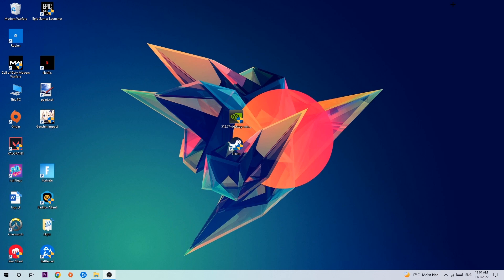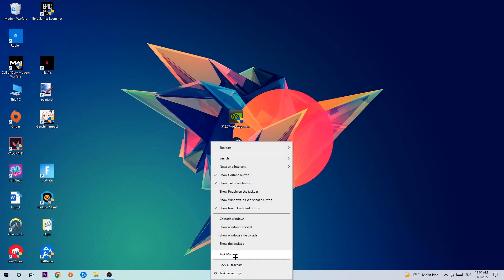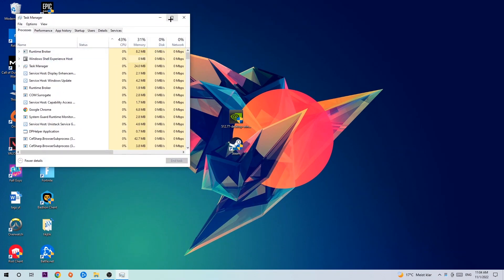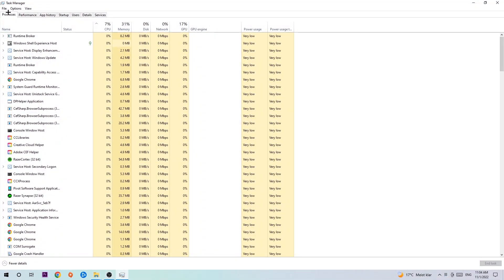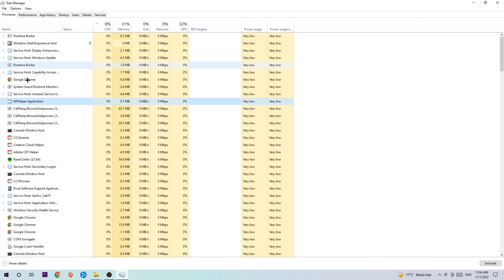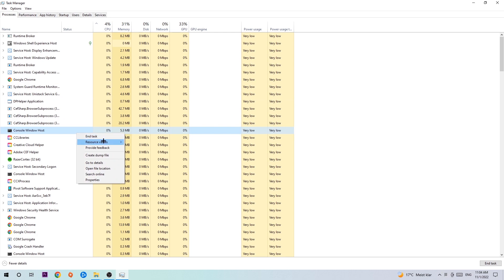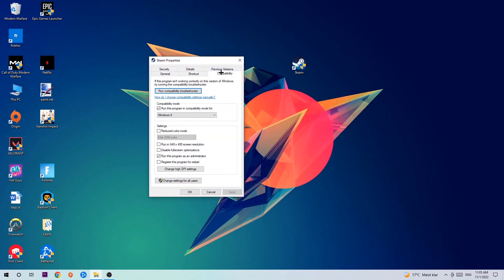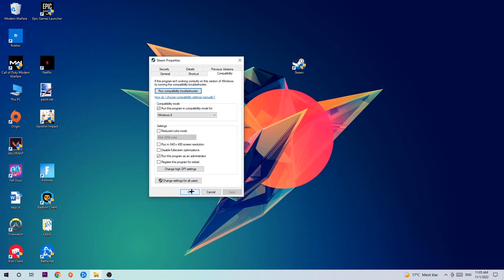Brotato – Fix Not Launching – Complete Tutorial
Brotato not launching,
Brotato not launching pc,
Brotato not launching ps4,
Brotato not launching ps5,
Brotato not launching xbox,
Brotato not opening,
Brotato not opening pc,
Brotato not working,
Brotato not starting,
how to fix Brotato not launching,
how to fix Brotato not loading,
how to fix Brotato not working,
how to fix Brotato not starting,
how to fix Brotato not opening,
how to fix Brotato not launching fix,
Brotato not launching fix,